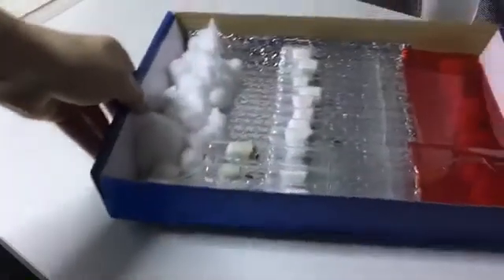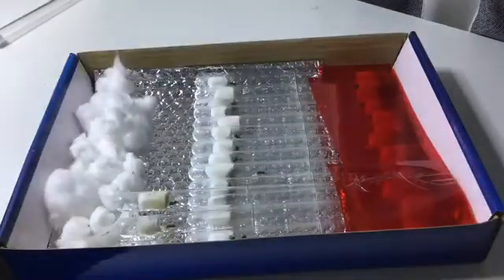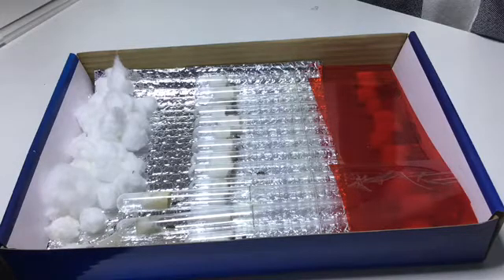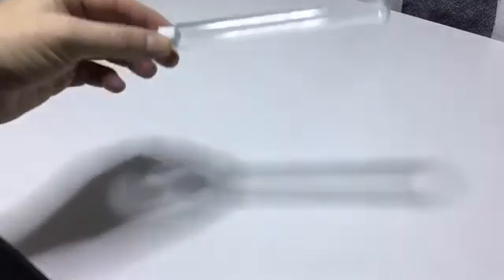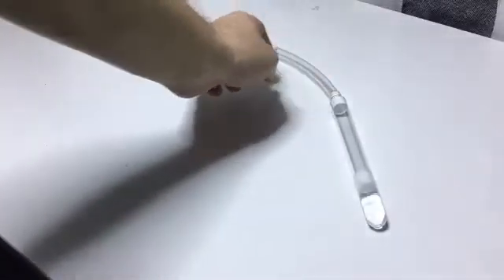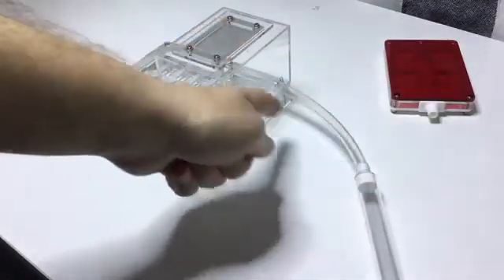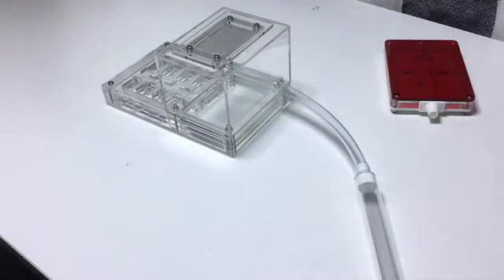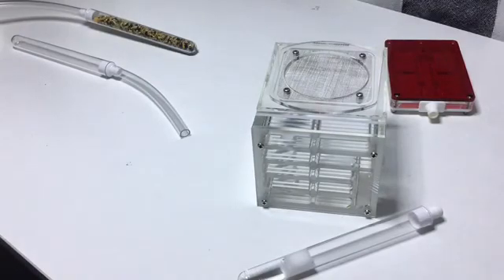Transferring ants in test tubes and test tube adapter over view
How to transfer ants from one test tube to another, also featuring our test tube adapters available at britishants.com  If you have any questions about this video please leave a comment and I’ll get back to you!